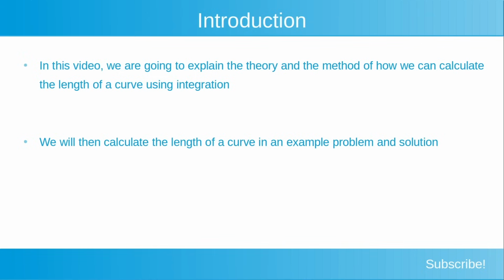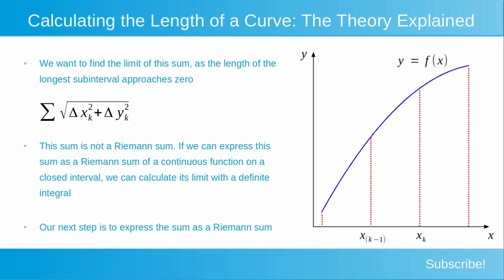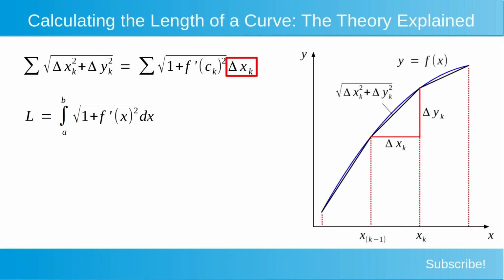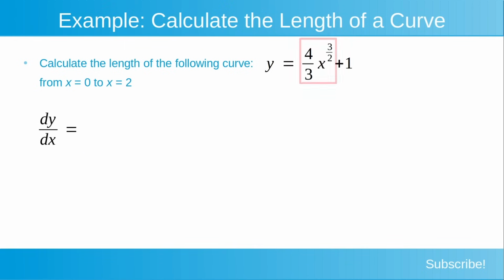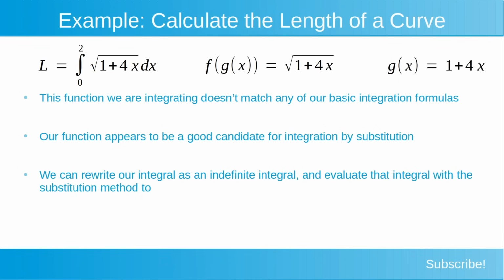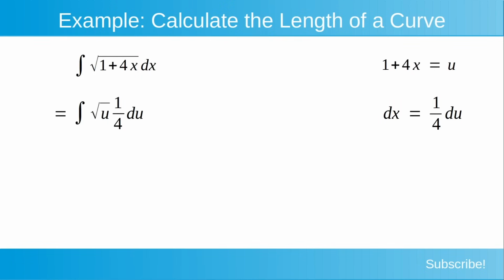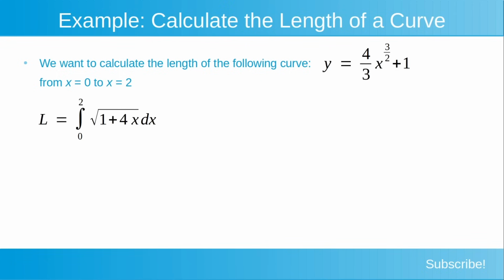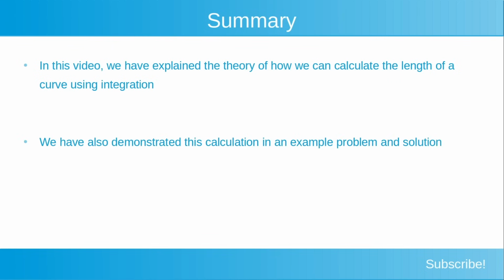6.5 How to Calculate the Length of a Curve Explained | Applications of Integrals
0:00 Introduction
0:42 The theory explained
8:52 Important requirements
9:24 Definition: The length of a smooth curve
9:59 Example Problem and Solution: Calculating the length of a curve
24:22 Summary
24:42 End screen

In this video, I explain the theory and the method of how to calculate the length of a curve. I also demonstrate this calculation in an example problem and solution.